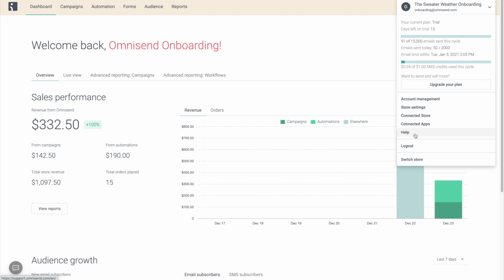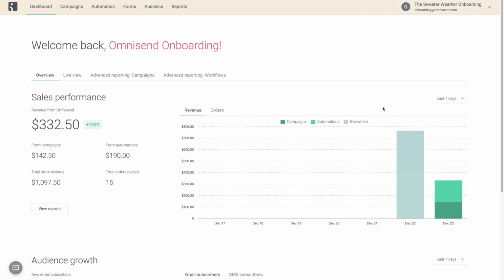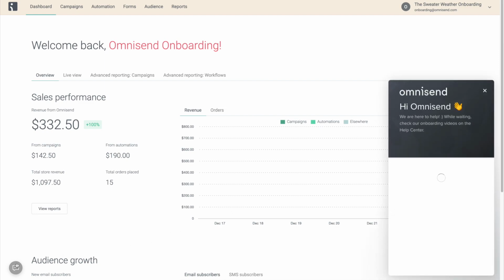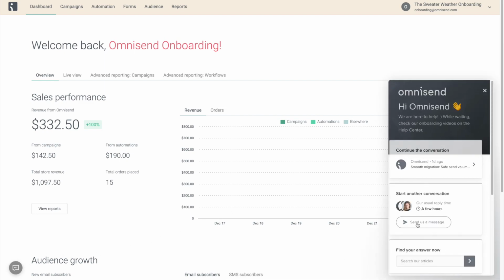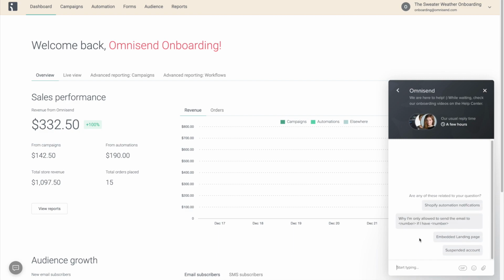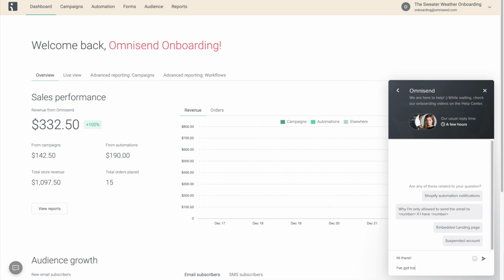Omnisend Quick-Start Guide Intro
✅ START FREE with Omnisend
Check our features.

Upcoming live onboarding sessions:
Unfortunately, we’re not going to be holding any more of these sessions in the near future, as we are experimenting with new formats for our onboarding and are focusing our team’s efforts on that.